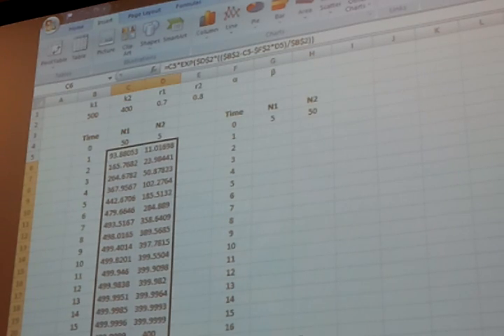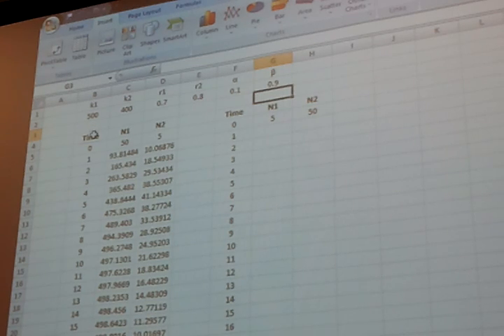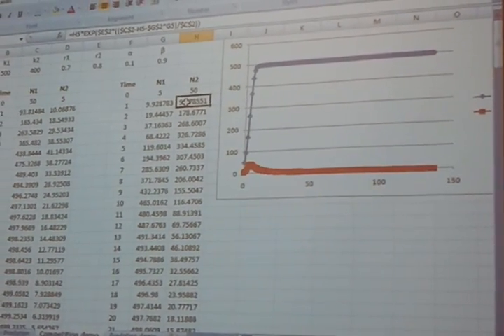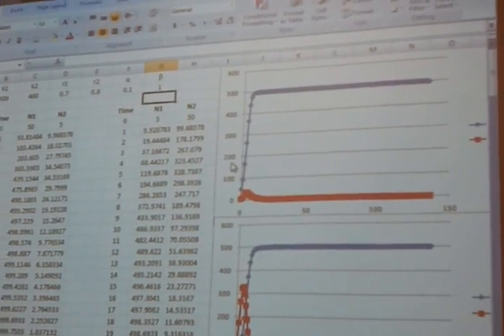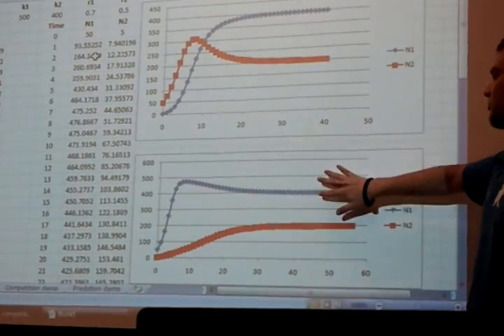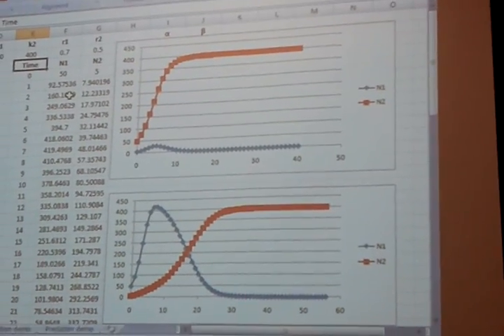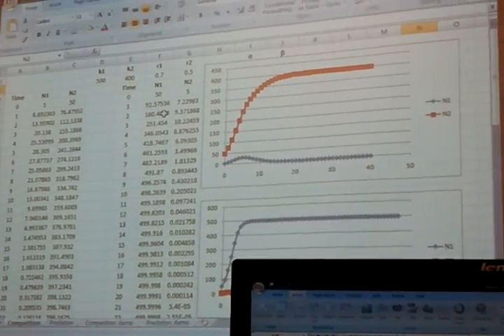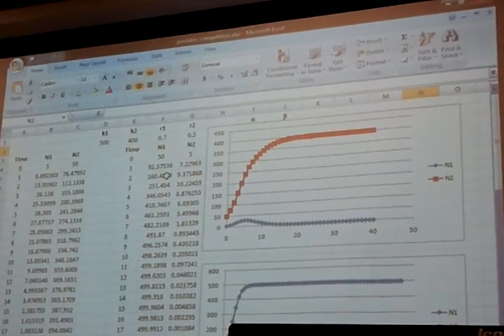Ecology Assignment #3 Excel 2